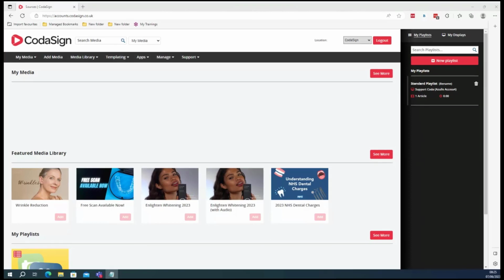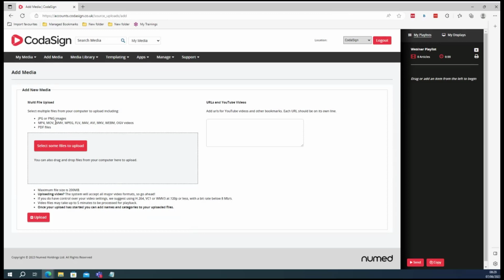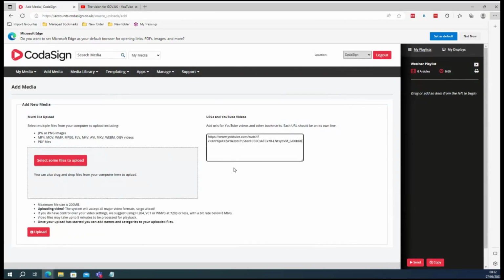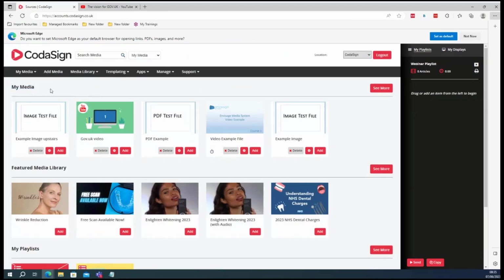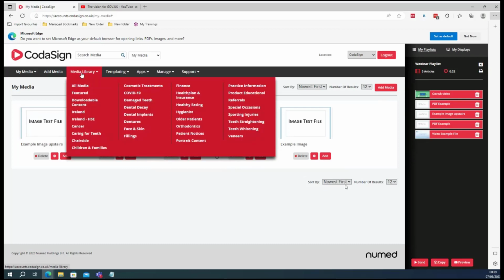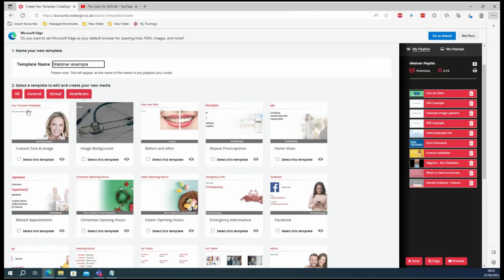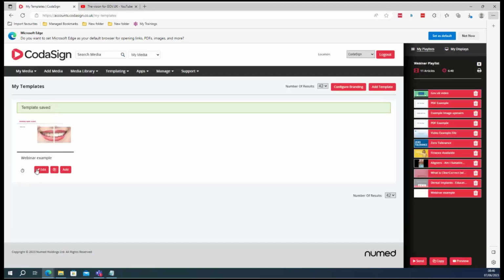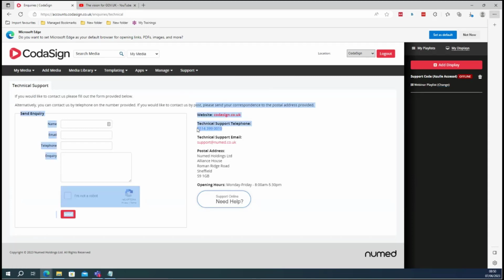Basic Training Webinar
A webinar showing the basic functionality available with the CodaSign digital signage system.